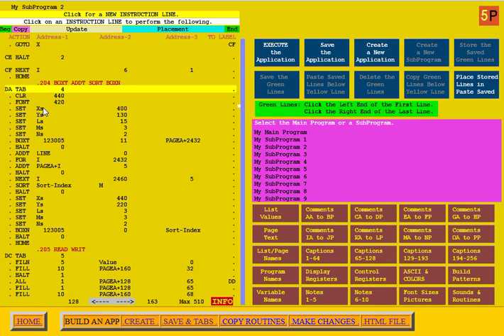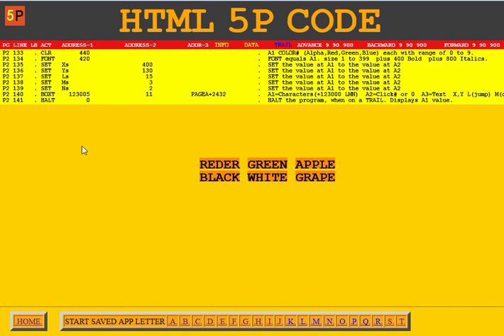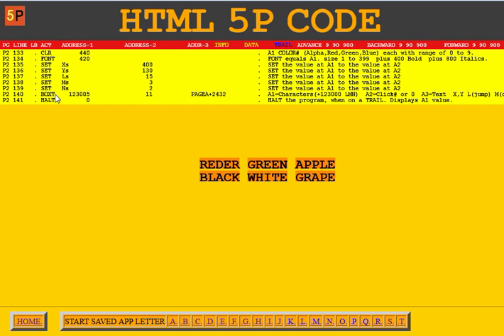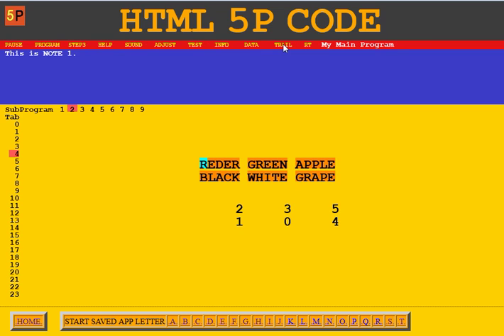HTML5PCODE ACTIONS: BOXT ADDT SORT BOXN Vids204